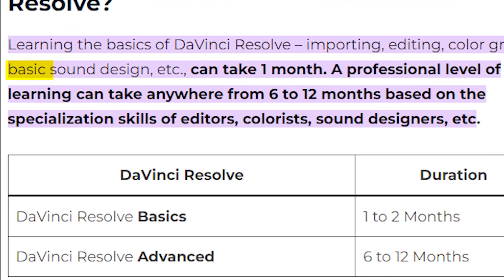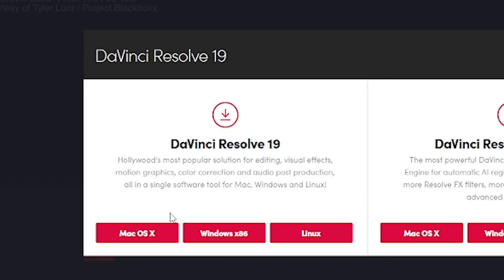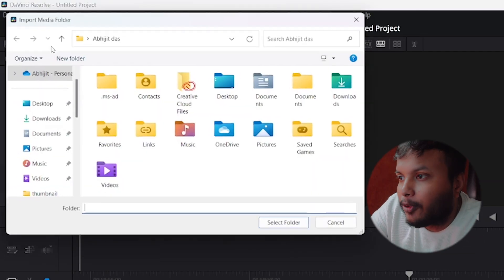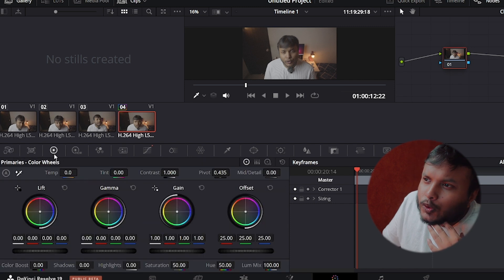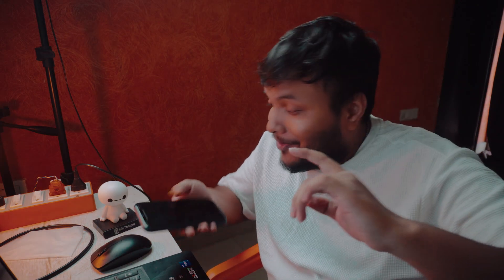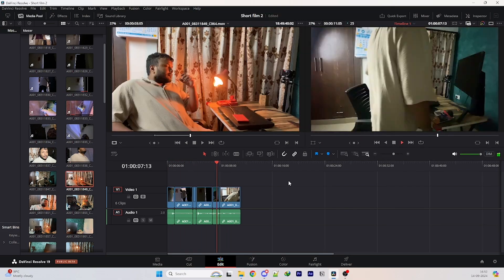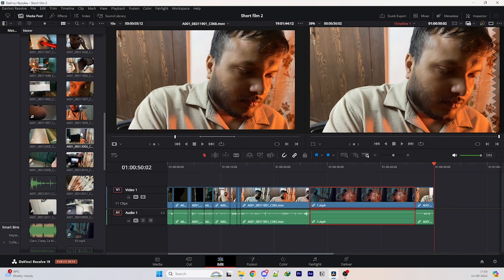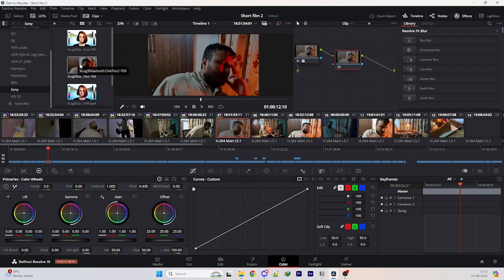Pro Editor Tries DaVinci Resolve For FIRST Time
As a seasoned pro editor, I’ve spent years mastering editing software like Adobe Premiere, Final Cut, and Avid. But today, I’m diving headfirst into something new – DaVinci Resolve. Is it the best decision of my editing career, or did I just make a huge mistake?

**LAPTOP For Editing -**

**GRENARO S11 Wireless Microphone -**

**Tygot Gorilla Tripod-**

In this video, I’ll share my first impressions of DaVinci Resolve, comparing its features, user experience, and workflow to the software I’ve been using for years. Does Resolve live up to the hype? Can it replace my go-to editing tools? Watch as I navigate the learning curve, face unexpected challenges, and discover whether this change is worth the switch!

🎥 Key Topics:

First-time experience with DaVinci Resolve
Feature comparison with Adobe Premiere, Final Cut, and others
Workflow differences and challenges
Color grading capabilities
Performance and usability
Let’s find out together if DaVinci Resolve is the future of my editing process or if I’ve just made a huge mistake switching!